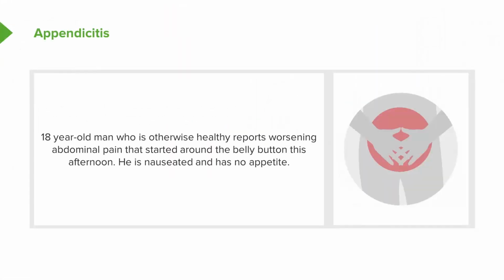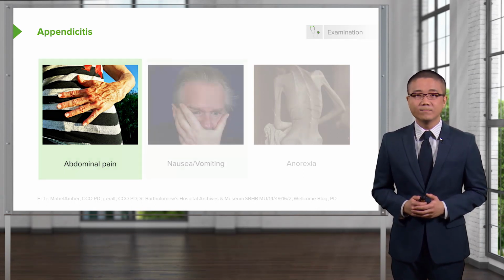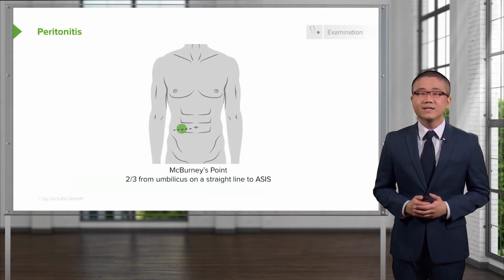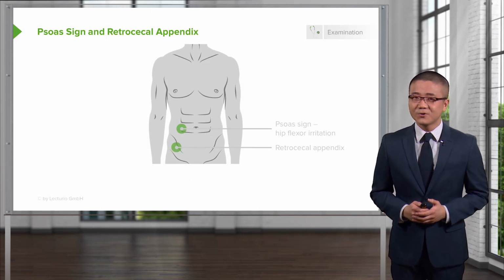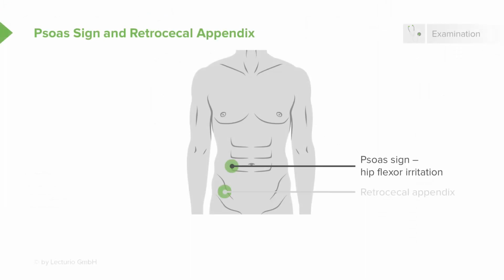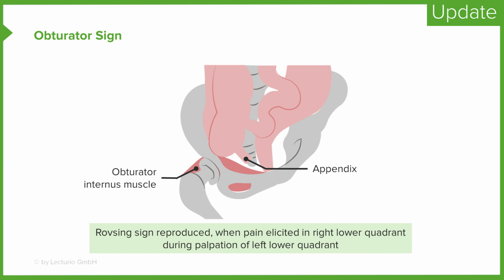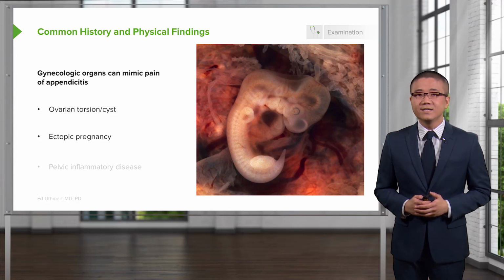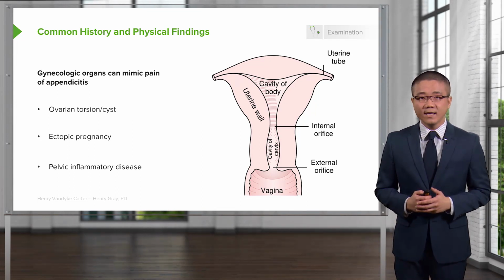General Surgery 2 \Acute Abdomen Appendicitis